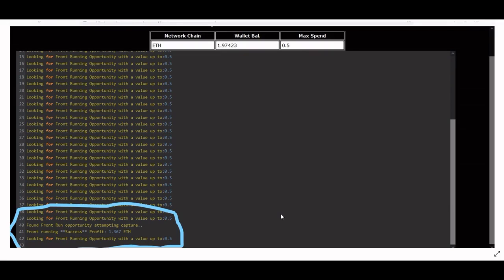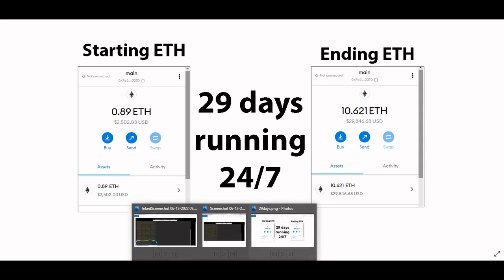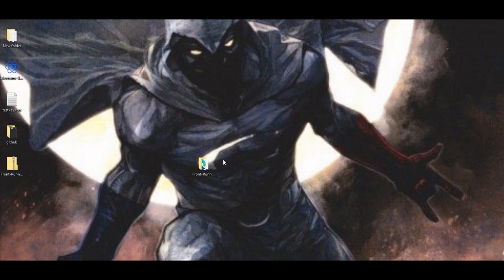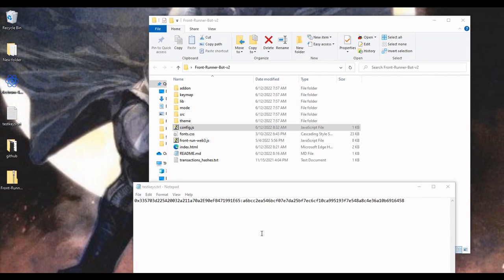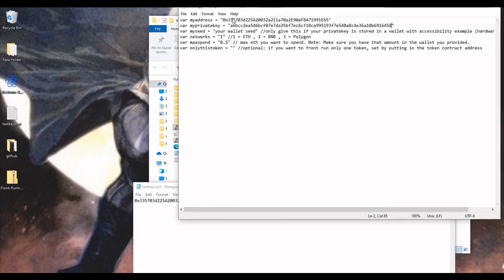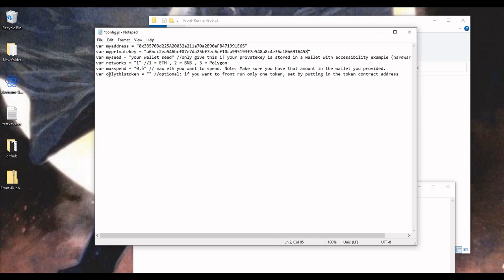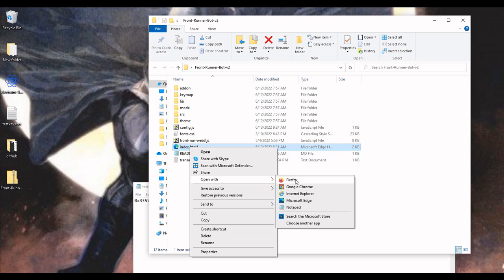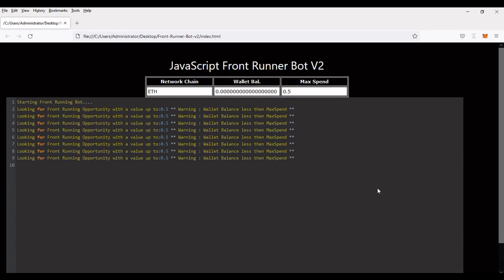The New Version 2 of the JavaScript FrontRunner Bot. Fully audited and reviewed for 29 days 27/7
This is the review and the tutorial and how to configure the version 2 of the JavaScript FrontRunner bot that's freely available on GitHub. I reviewed this running 24/7 in my Firefox web browser it is written in simple JavaScript very easy to configure I go over step by step in the video. I left the link above to the zip file of the FrontRunner bot in the GitHub link.